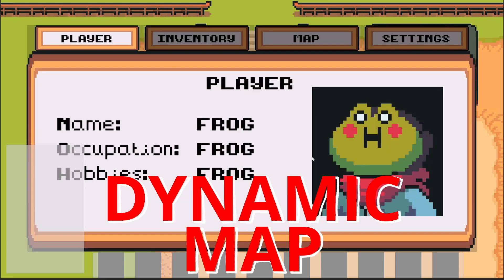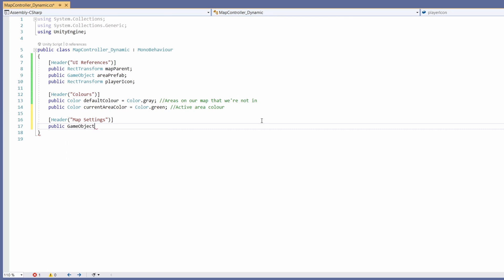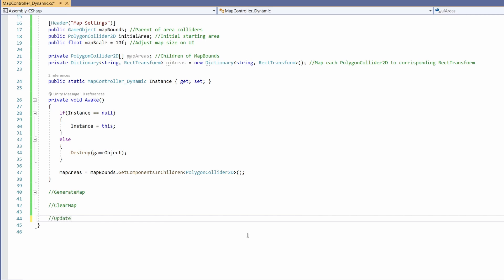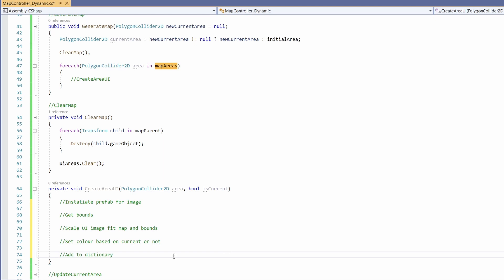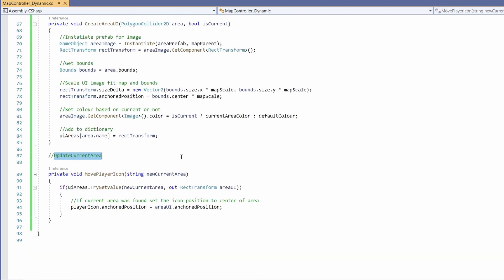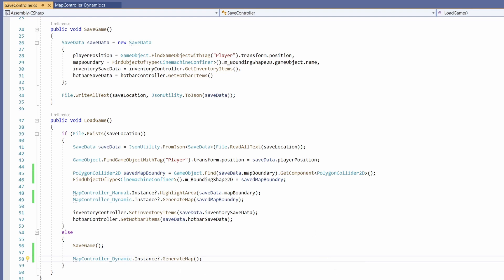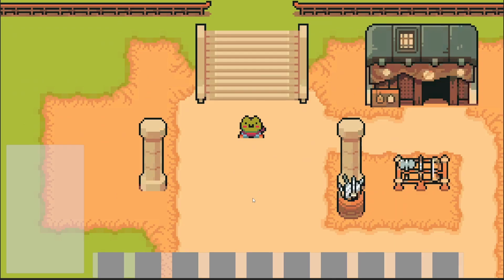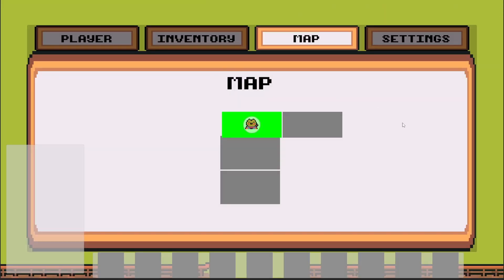Generate Map UI using Code! - Top Down Unity 2D #15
Using PolygonCollider2D's to setup the areas in our map, our new map script will be able to dynamically generate a UI map for us - following the bounds of our areas! You can use this for randomly generated rooms AND pre-designed maps.

0:00 - Intro
0:18 - Disabling Map_Manual Objects
0:54 - Map_Dynamic Objects
1:15 - MapController Script
11:33 - Add to SaveController Script
12:57 - Add to MapTransition Script
13:33 - MapController Setup
15:20 - Working Test!
16:15 - How to randomly generate map
17:24 - Outro